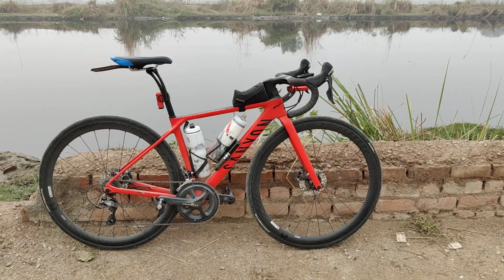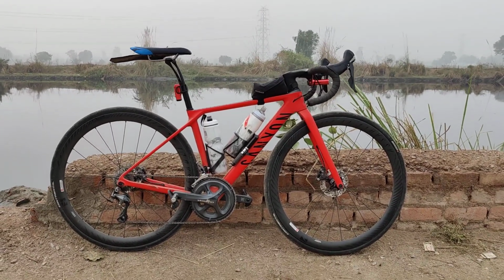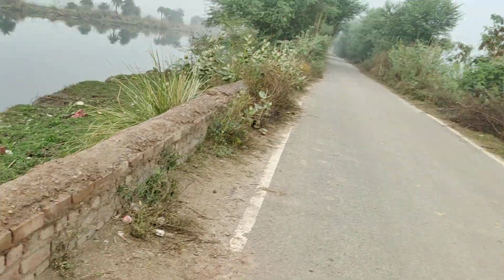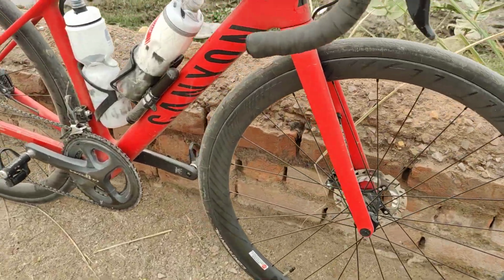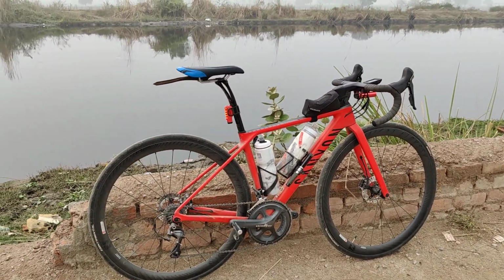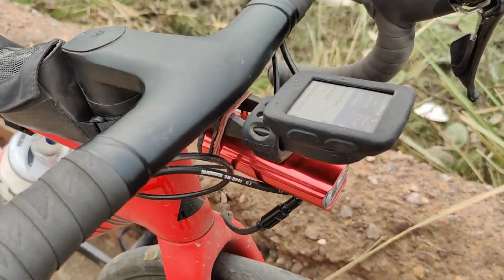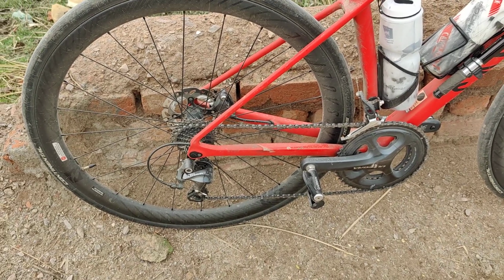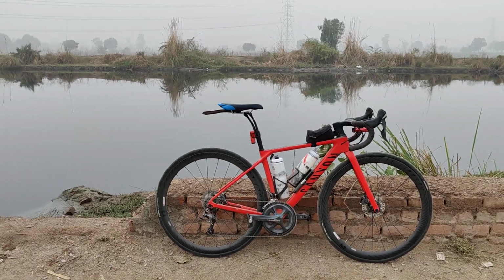Canyon Endurace CF SLX with Reynold Wheels Long-term Review 10000km+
My review of Canyon Endurace CF SLX full carbon bike with carbon seat post, carbon handle bar and carbon Reynold Wheels. 10,000+ Kms 2017 model. I have been riding this in India in Delhi. Have done races and lots of Endurance rides.